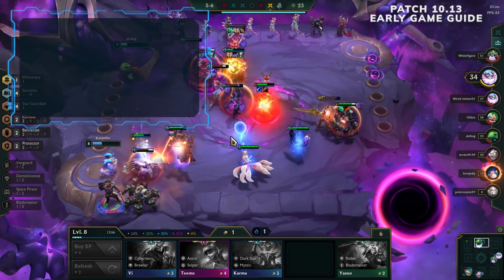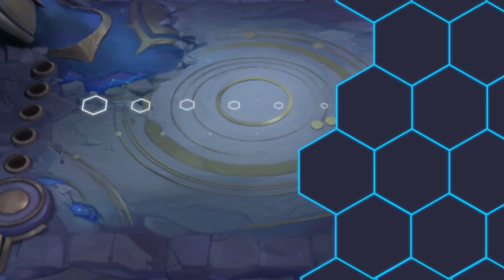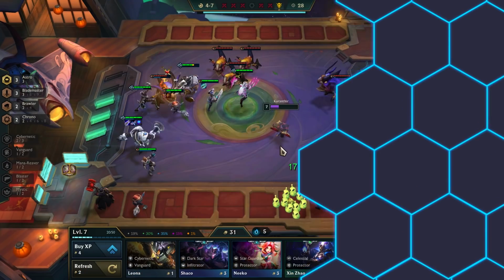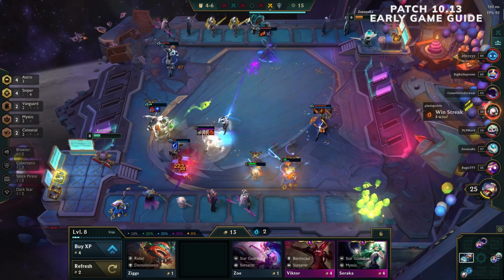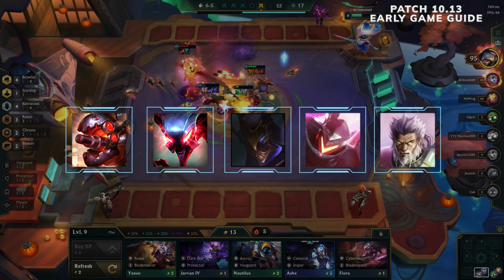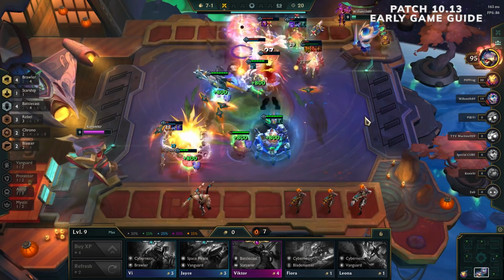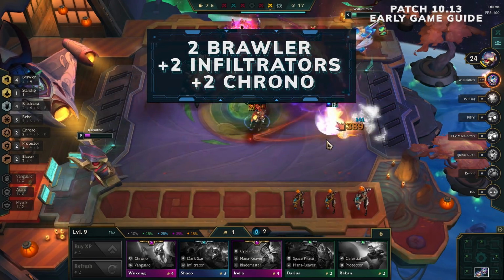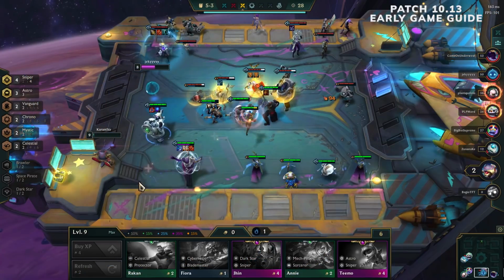EARLY GAME GUIDE - HOW TO PLAY LIKE A CHALLENGER - Teamfight Tactics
Want unlimited, easily-accessible, 24-7 coaching from high elo players?

VIDEO DESCRIPTION

This video is for:

Concepts:  new teamfight tactics patch, set 3, tft, tft tier list, teamfight tactics tier list, teamfight tactics guide, team fight tactics tutorial, teamfight tactics best comp, team fight tactics lol, teamfight tactics how to play, team fight tactics tips, learn team fight tactics

Written by our Challenger TFT experts, Litiq & Karanthir.